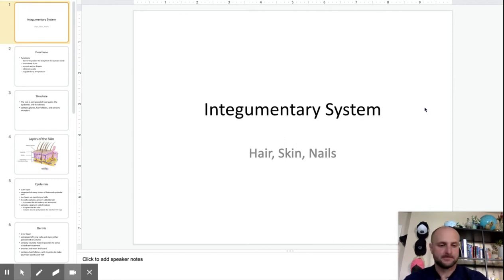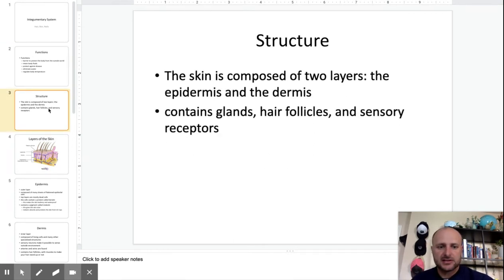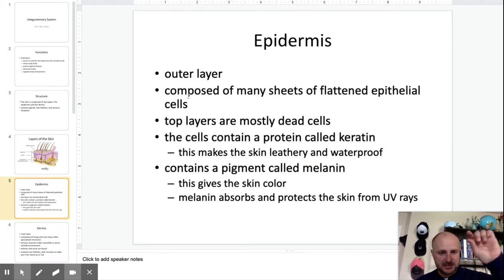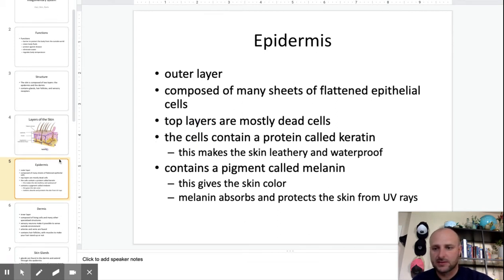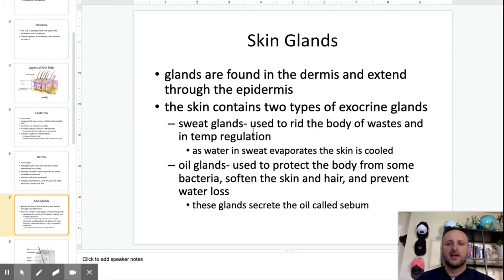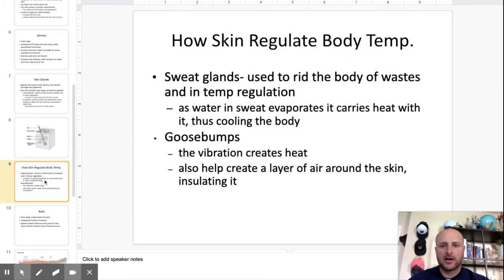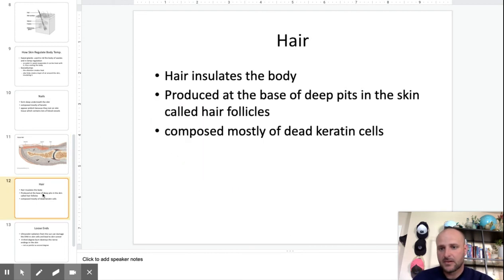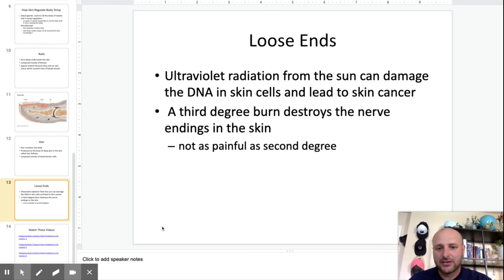45.4 Video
45.4 Video